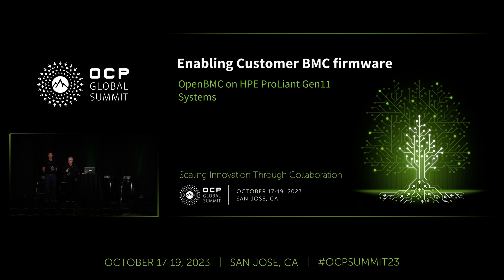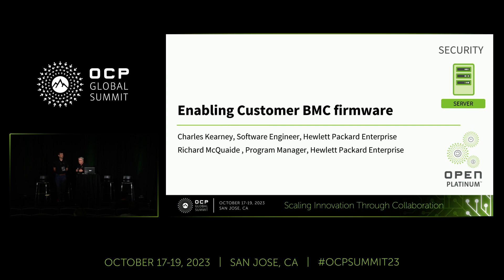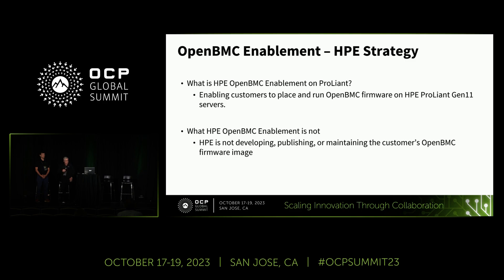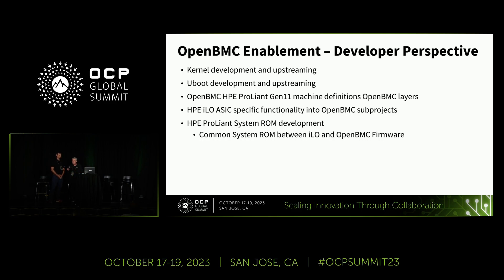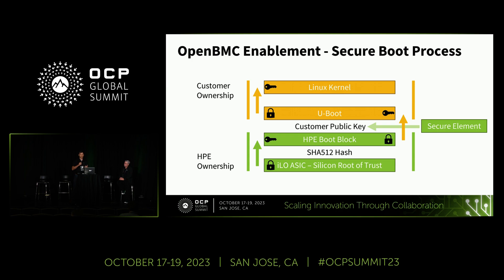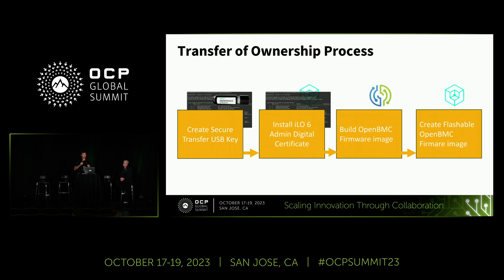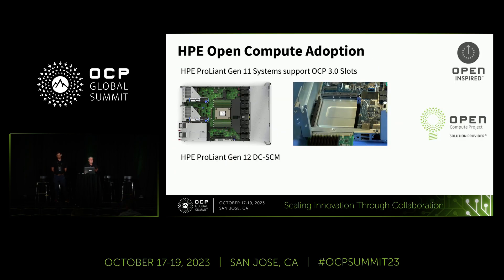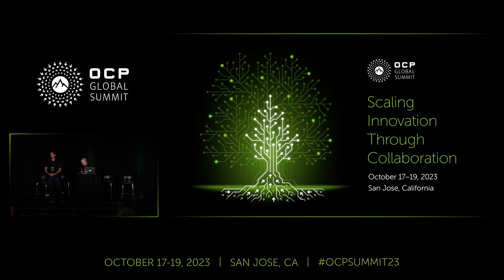Enabling Customer BMC firmware: OpenBMC on HPE ProLiant Gen11 systems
Presented by Charles Kearney (HPE) | Richard McQuaide (HPE)

Delve into the Hewlett Packard Enterprise (HPE) Transfer of Ownership process, which empowers customers to install their own Baseboard Management Controller (BMC) firmware on HPE Gen11 systems. HPE acknowledges the importance of customer ownership and the need for robust security measures. The Transfer of Ownership process enables this by providing a secure mechanism to establish trust in the BMC firmware. Explore the key components of this process, including HPE's mechanisms for ensuring firmware integrity such as secure boot, firmware signing, and code verification. Additionally, discover the role of customer controlled key management and its contribution to establishing trust in the firmware execution environment. By taking ownership of BMC software execution, customers gain control and flexibility over the BMC firmware on their servers, allowing them to align it with their specific requirements.